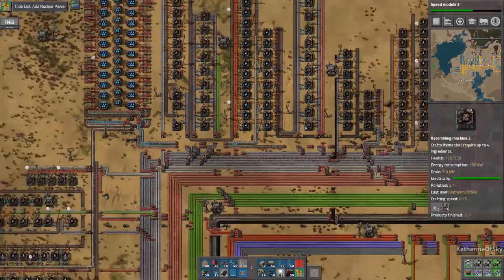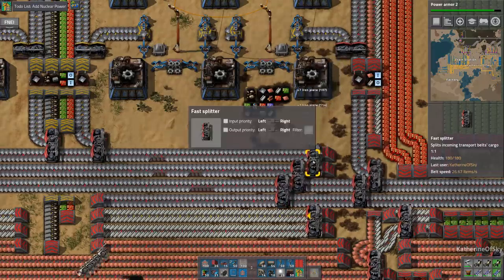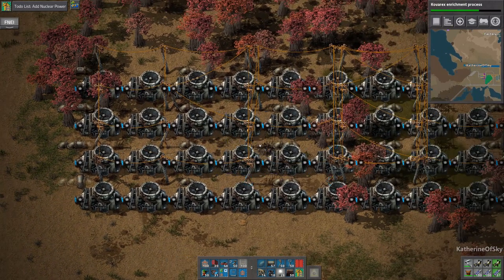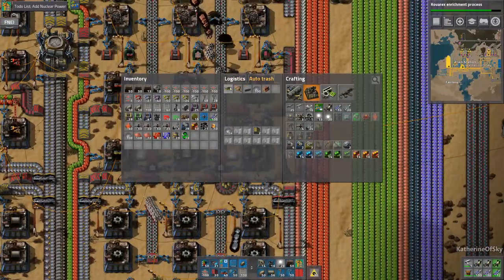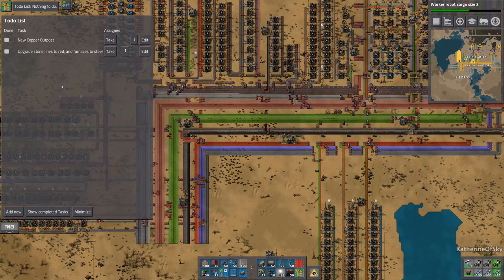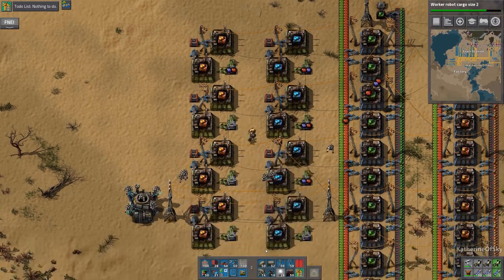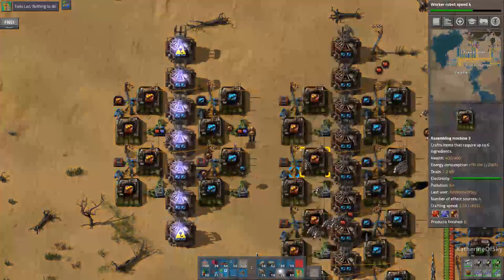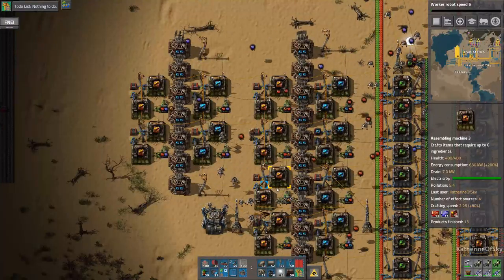Whistle Stop Factorio Ep 54: MODULE MAKERS - Mod Spotlight, Let's Play, Gameplay